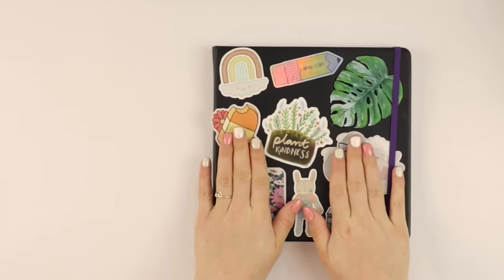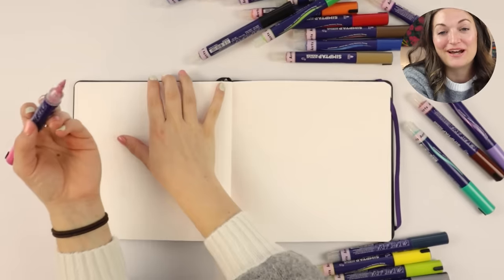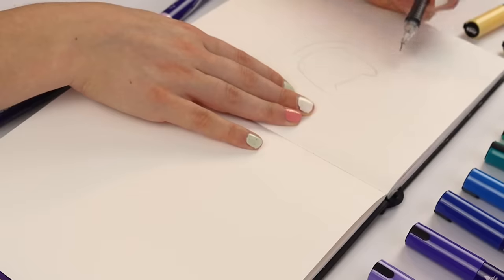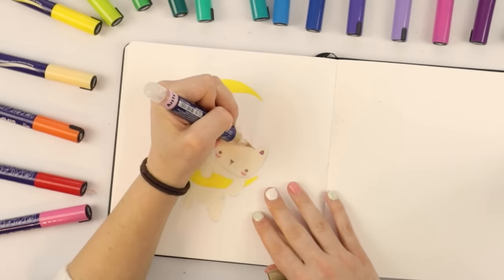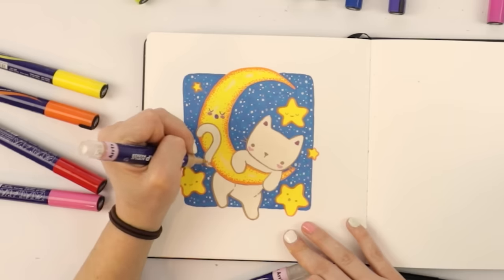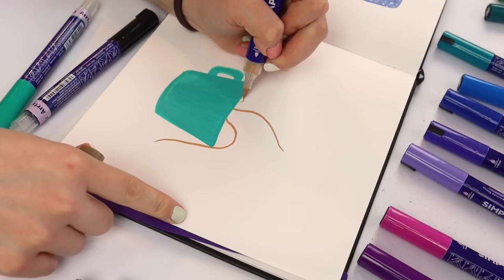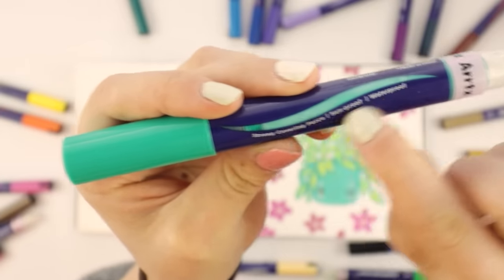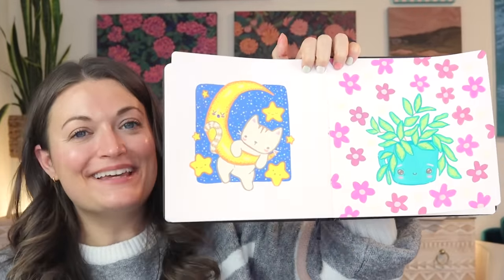Testing Arrtx Simptap Acrylic Paint Markers & Filling a Page in my Sketchbook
Arrtx 24-color Simptap Acrylic Markers
Amazon US
Amazon CA
Amazon UK
Amazon DE

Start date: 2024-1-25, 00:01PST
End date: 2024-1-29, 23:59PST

Today I am demonstrating the new Arrtx Simptap Acrylic Paint Markers and filling a spread in my sketchbook. If you feel like drawing with me, grab your sketchbook or some other art supplies. I hope the artwork and the markers inspire you to pursue something creative today! :)

Please do not shake the marker without the cap - this prevents paint from splattering.